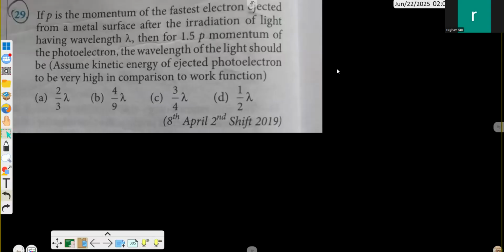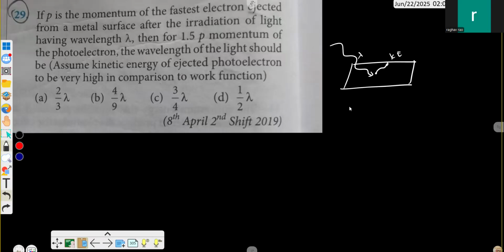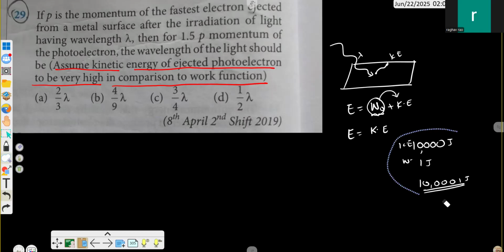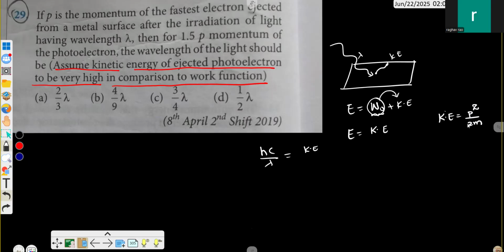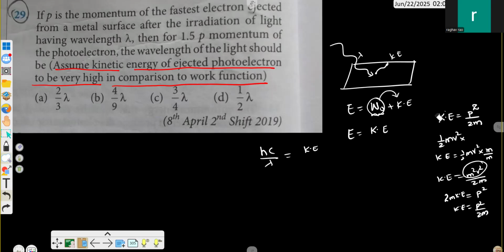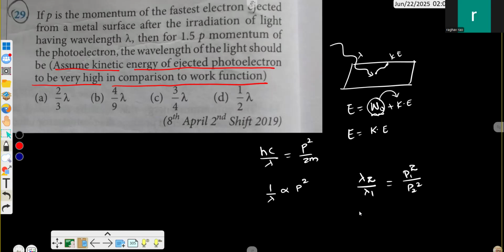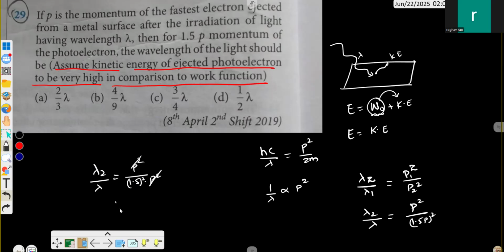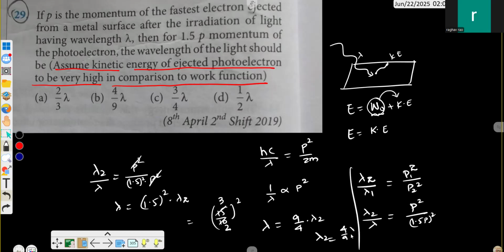If p is the momentum of the fastest electron ejected from a metal surface after the irradiation of l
If p is the momentum of the fastest electron ejected from a metal surface after the irradiation of light having wavelength λ, then for 1.5p momentum of the photoelectron, the wavelength of the light should be:
(Assume kinetic energy of ejected photoelectron to be very high in comparison to work function)